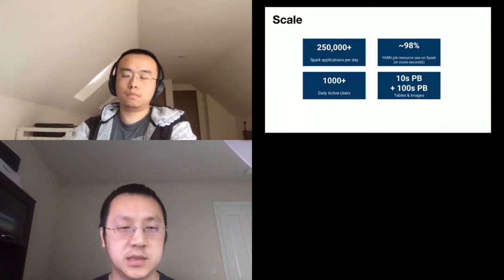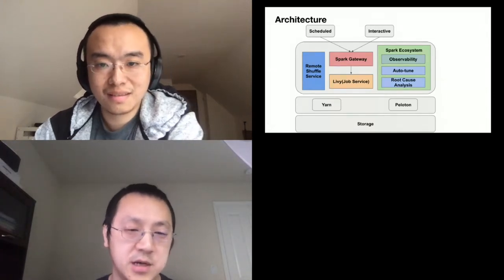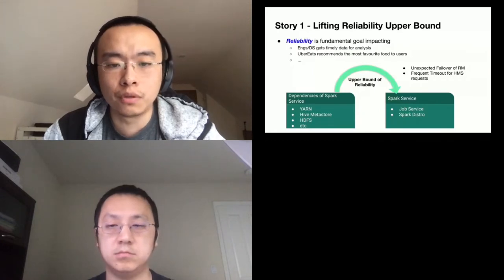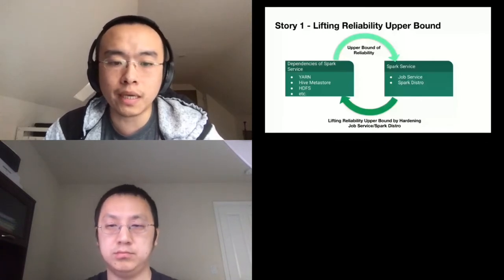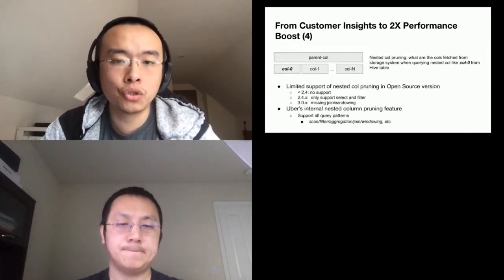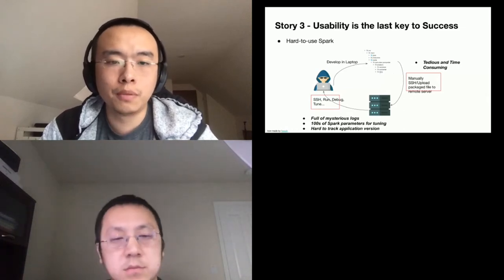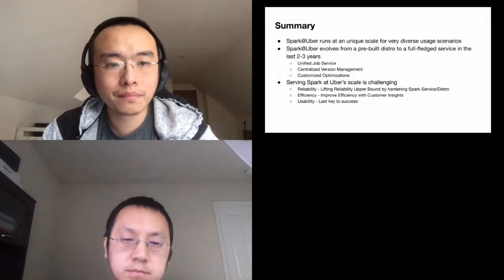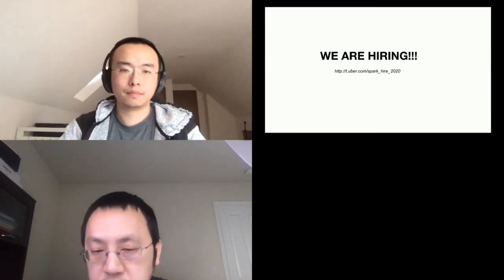Build a reliable, efficient and easy-to-use service for Apache Spark at Uber's scale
Nan Zhu, Wei Han

As the global platform supporting 14+ million daily trips, Uber leverages huge amounts of data to power decisions like pricing, routing, etc. Spark is the backbone of large-scale batch computing at Uber. Nearly 250K+ Spark applications serve in scenarios like data ingestion, data cleaning/transformation, and machine learning model training/inference, etc. on a daily basis. Running Spark as a service at Uber’s scale faces many challenges. (a) reliability is the top priority for us while there are many factors that could cause outages and negative business impact. We build an end-to-end robust solution from job service to the Spark distro as well as the thoughtfully designed integrations with other components in data infrastructure. (b) centralized management of Spark applications is also crucial at Uber’s scale. In the past 2-3 years, the Spark ecosystem in Uber has been evolving from a partially managed situation to a service with full-fledged functionalities like monitoring, version management, etc. (c) Processing the massive volume of data in Uber raises challenges against the efficiency of Spark framework itself. We have developed optimizations for nested column pruning, parallel hive table committing implementation, etc. to significantly improve the Spark application performance. In this talk, we will walk through the aforementioned journey in Uber and share the experiences and lessons learned along the way. We hope that this talk can showcase how Apache software serves industry worldwide, help others who face similar challenges, and raise more discussions around the topic.

Nan Zhu:
Nan is Tech Lead of Spark team in Uber. He works on Spark service handling 100s of 1000s of Spark application every day in Uber, and the internal features which scales Spark to handle massive volume of data in Uber. He is also PMC member of XGBoost, one of the most popular machine learning library in both industry and academia.
Wei Han:
Wei Han is an Engineering Manager, leading a few teams in Uber’s data platform org, including Spark platform, Data security and Compliance, Privacy platform, and File Format(Apache Parquet)